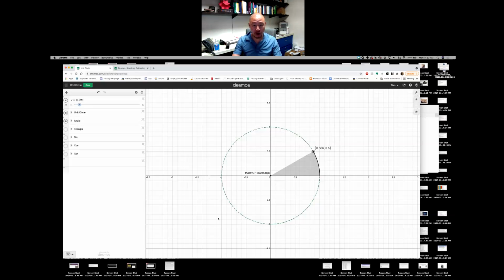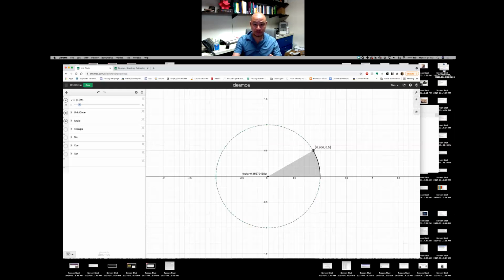Trigonometry 04 Unit Circle and Radians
The Unit Circle and why Radians?